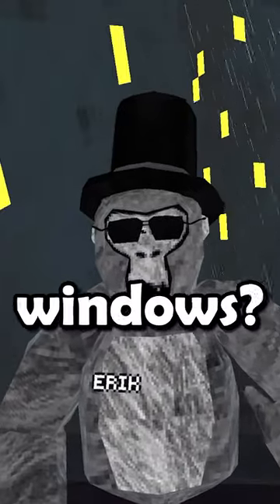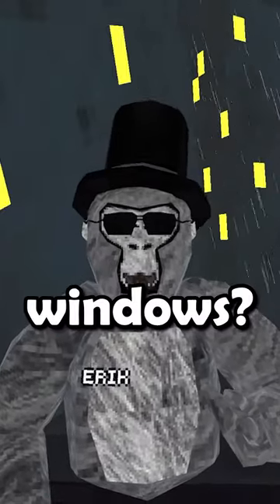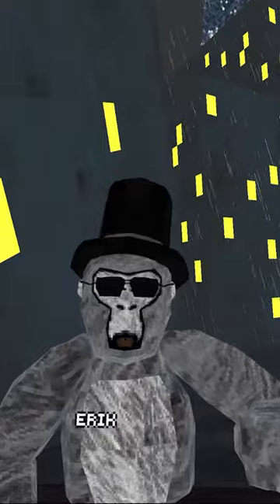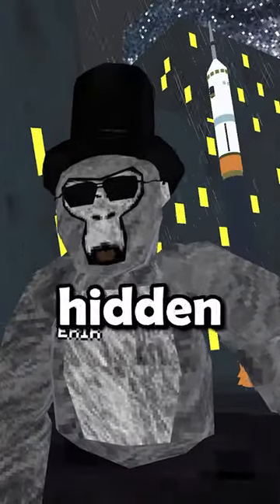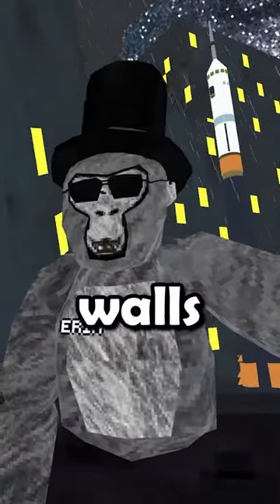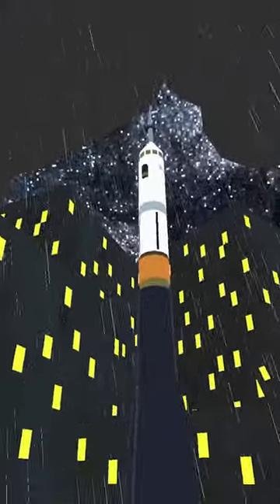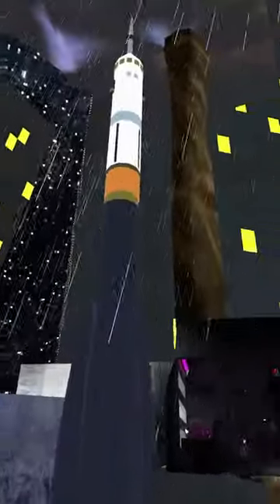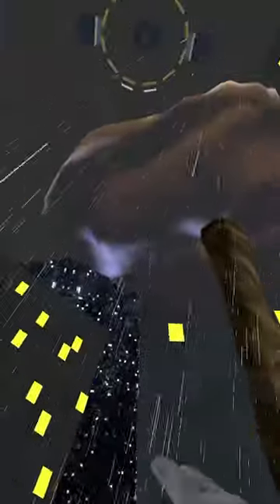All The SECRETS Past The City Window